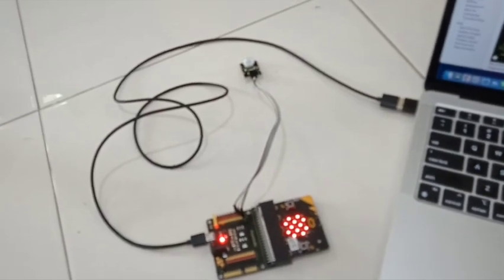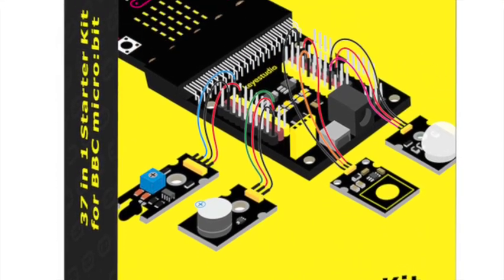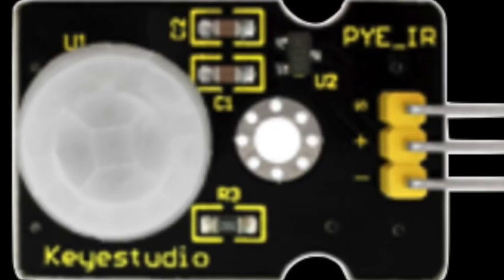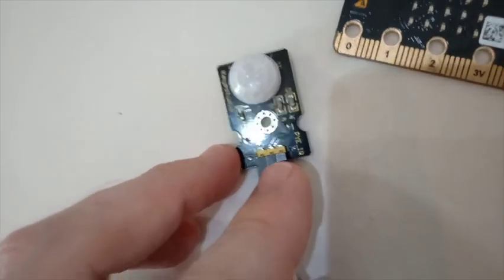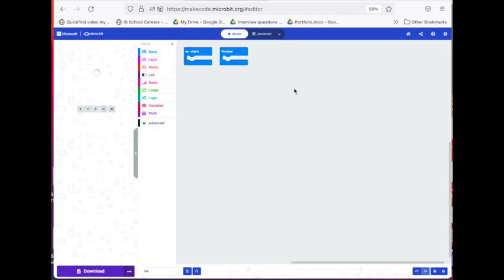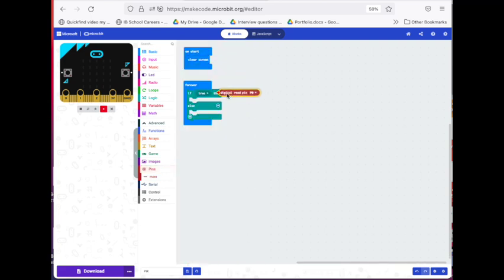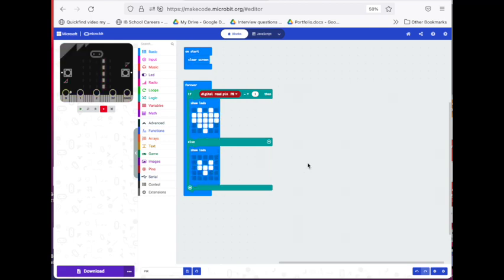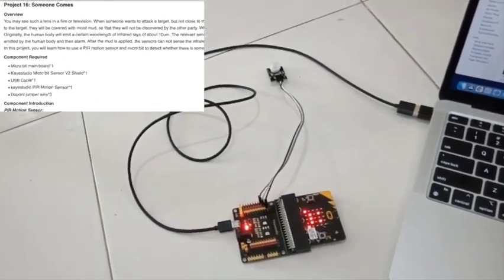Using a PIR Sensor with your Micro:bit with the Keyestudio Sensor Shield V2.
You will need a micro:bit and a Keyestudio 37 in 1 Starter Kit.

The specific project is "7.16 Project 16: Someone Comes".